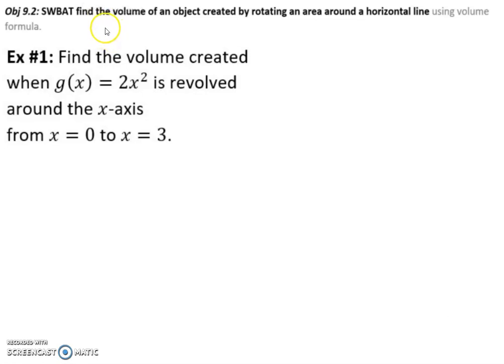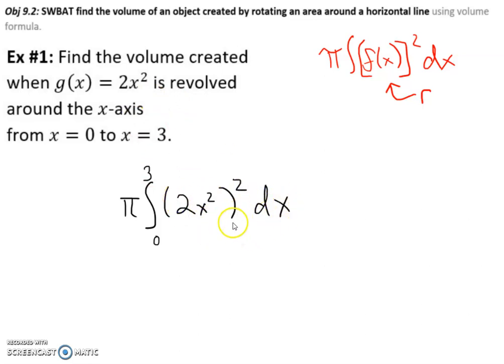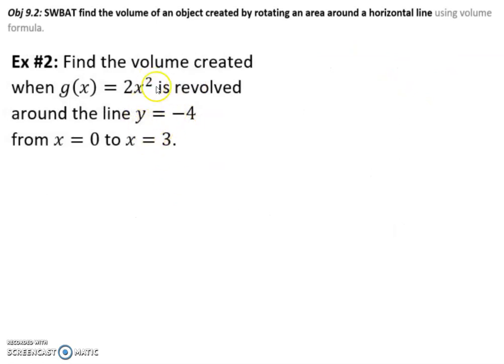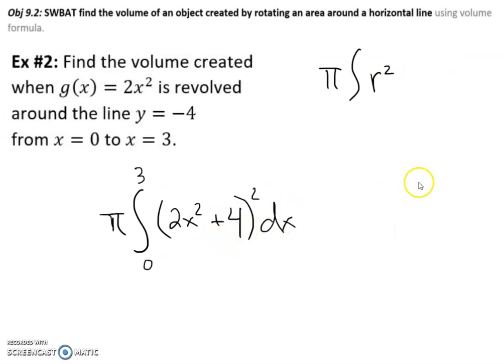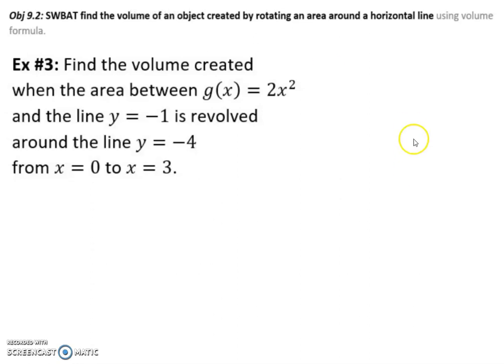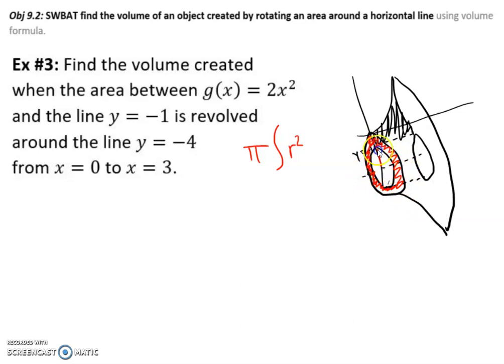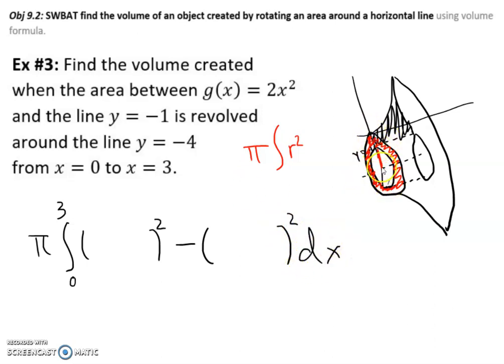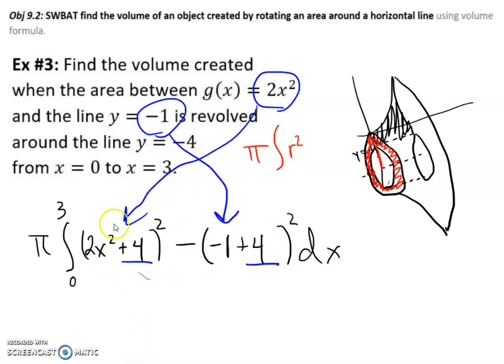AP Calc Obj 9.2: SWBAT find the volume of an object created by rotating an area around a horiz. line